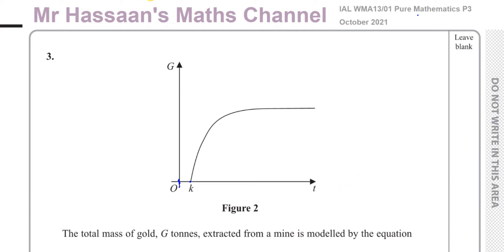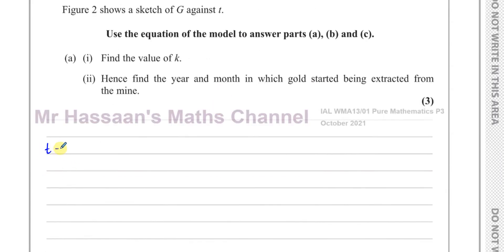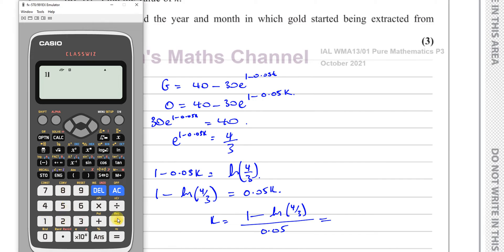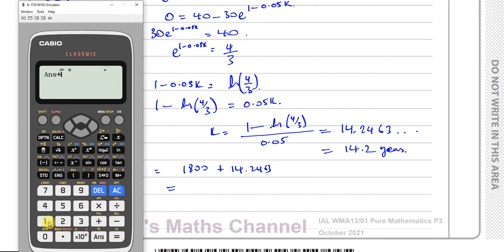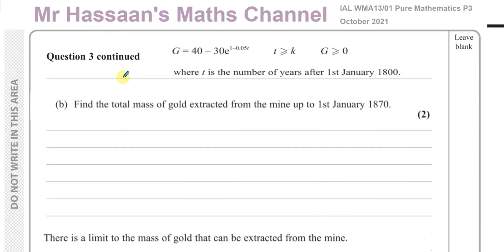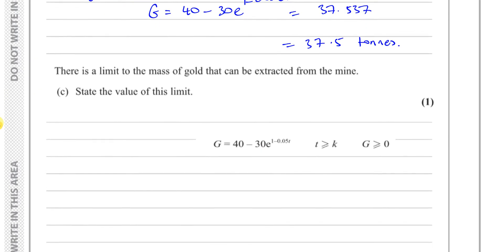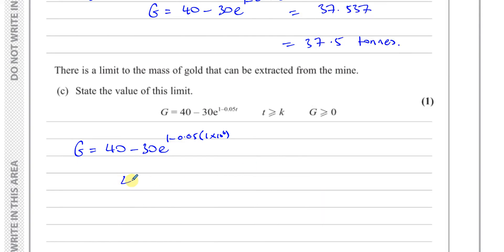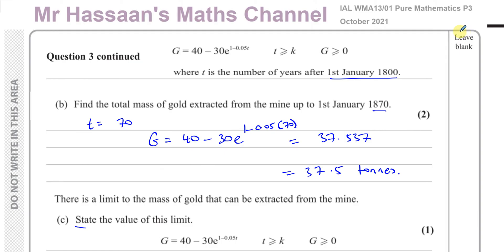WMA13 IAL (Edexcel) P3 Oct 2021 Q3 Exponentials & Logarithms, Modelling